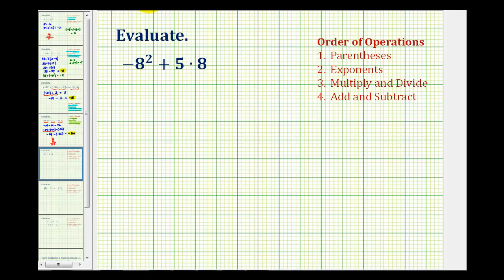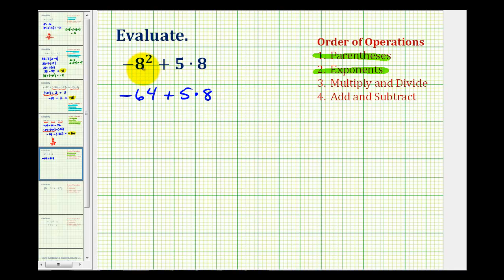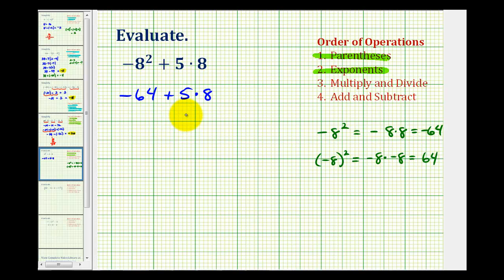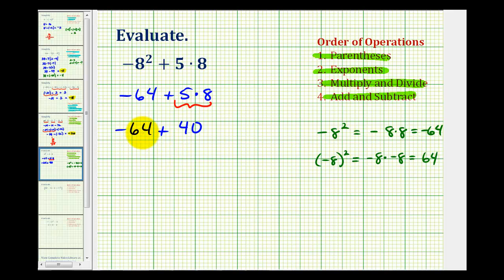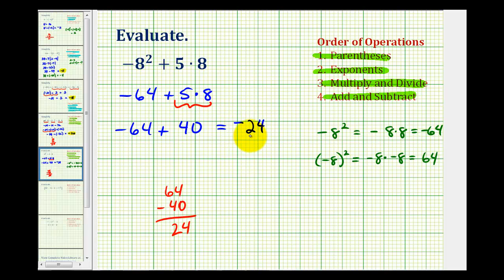Ex 4: Simplify Expressions Involving Integers Using the Order of Operations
This provides an example of how to simplify or evaluate an expression involving integer operations using the order of operations.